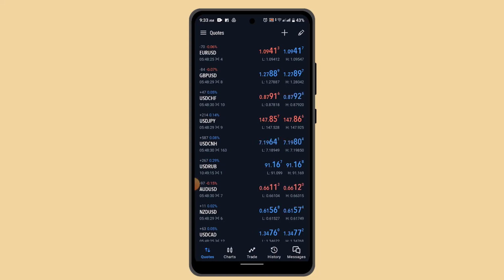How To Open A Real Account On Metatrader 5 !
This Video Is based on How you can Open A Real Account On Metatrader 5.

Chapters / Timestamps
0:00 Introd
0:22 Open Real Account On Metatrader 5
0:51 Outro